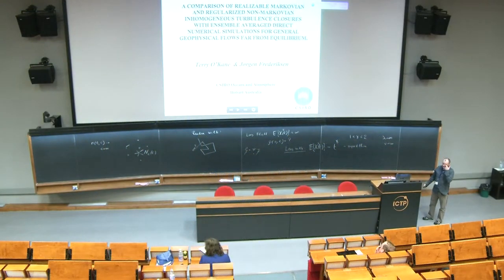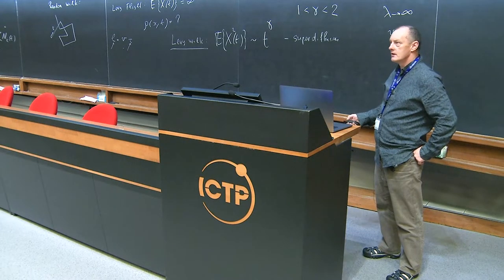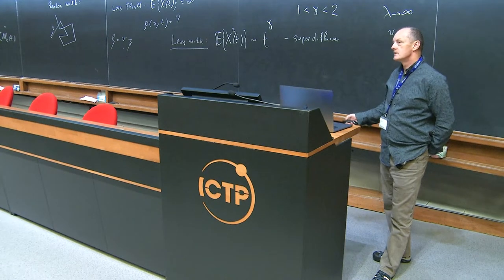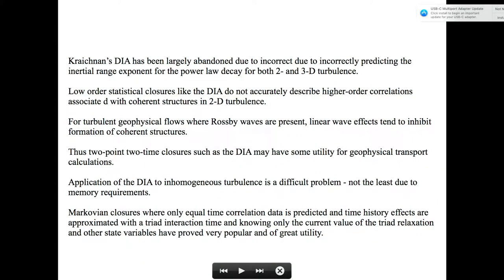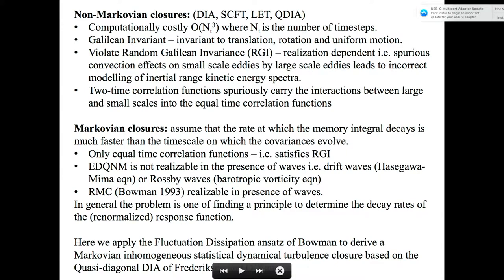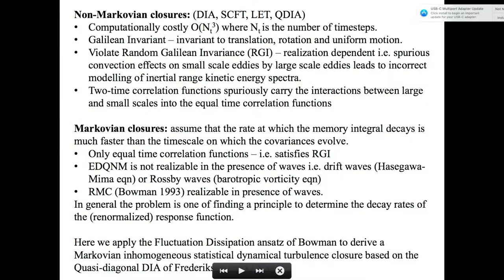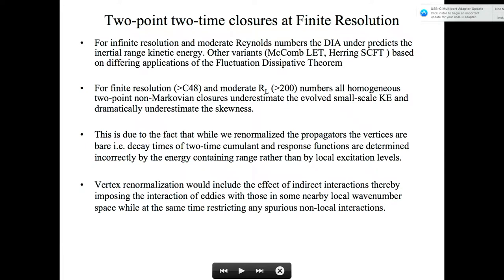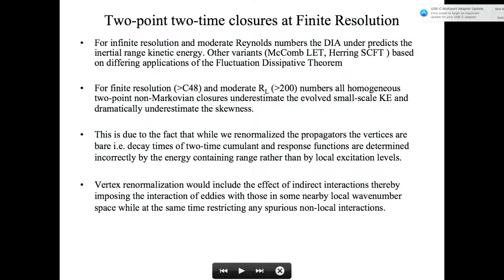A comparison of realizable and regularized Markovian and non-Markovian inhomogeneous ...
"A comparison of realizable and regularized Markovian and non-Markovian inhomogeneous turbulence closures with ensemble averaged direct numerical simulations for general geophysical flows far from equilibrium."
Speaker:  O'Kane TJ; Frederiksen JS (CSIRO Oceans and Atmosphere, AU) - (authors: O'Kane TJ; Frederiksen JS - CSIRO Oceans and Atmosphere, AU)
2017_08_16-11_40-smr3141